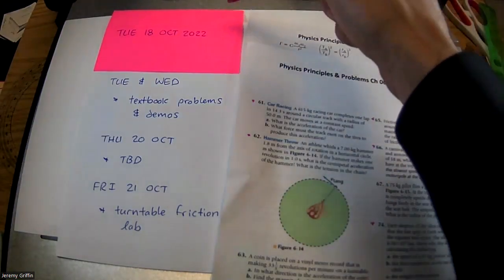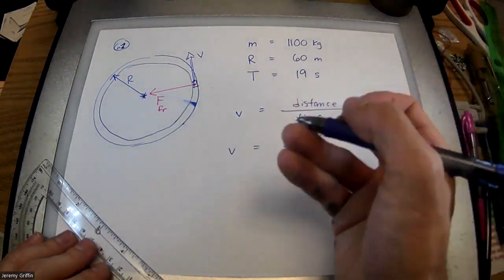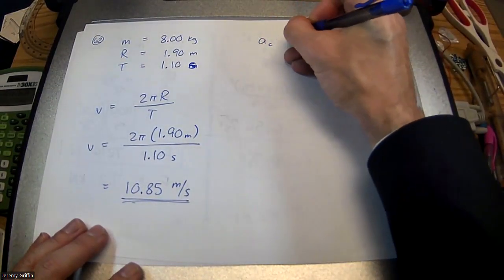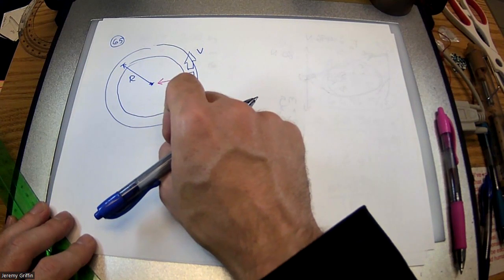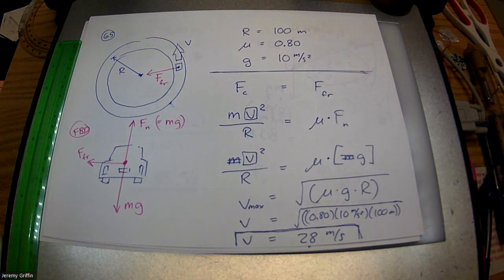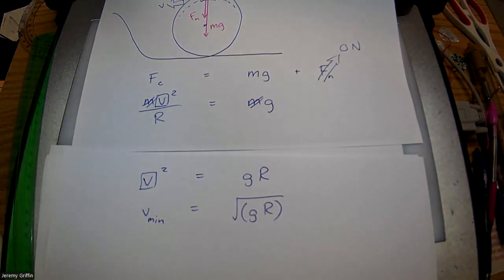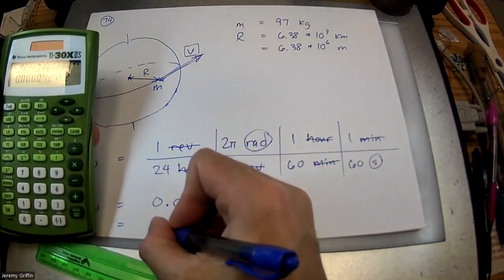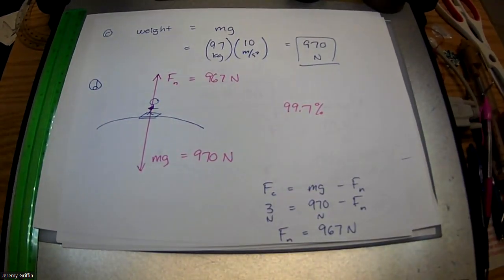2022 1018 Physics Honors Day 45 - Text Ch 06 & 07